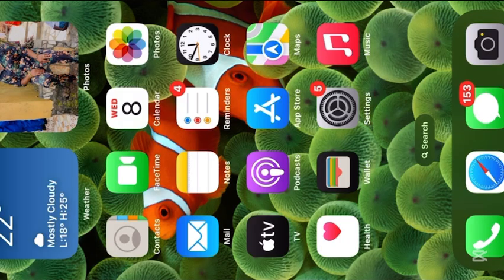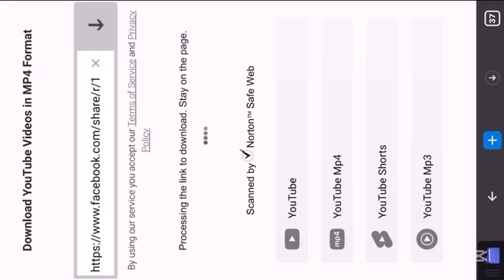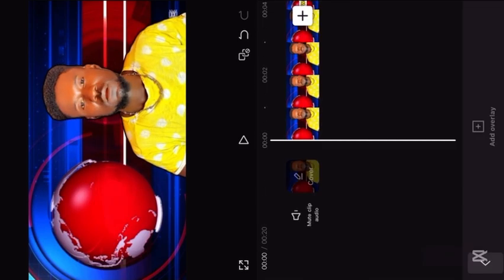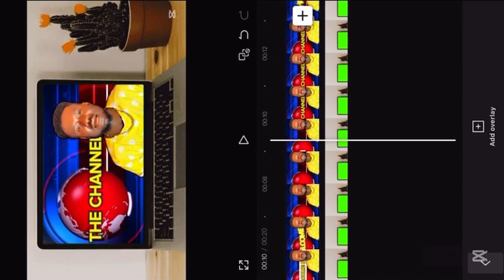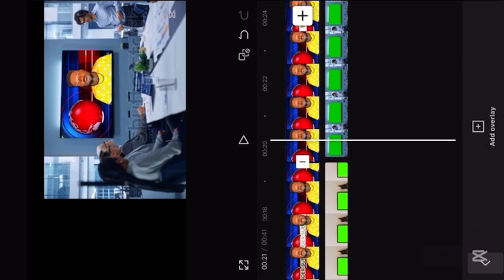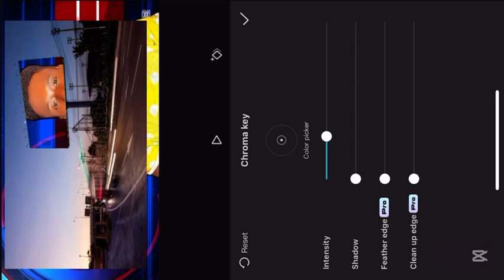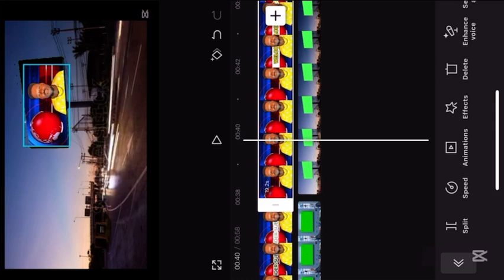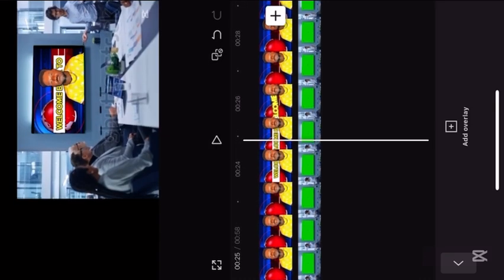How to Overlay Yourself on Screens Using CapCut & Pinterest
Learn how to create eye-catching video edits by placing yourself on a TV screen, phone screen, and billboard using CapCut, Document Raddle, and Pinterest! This beginner-friendly tutorial will guide you through key steps, from downloading templates on Pinterest to editing with CapCut’s overlay tools. Perfect for content creators looking to add a professional touch to their videos.